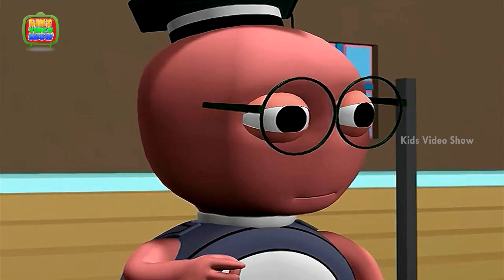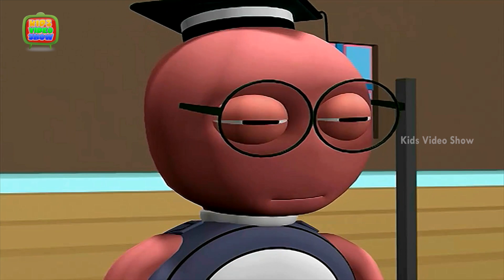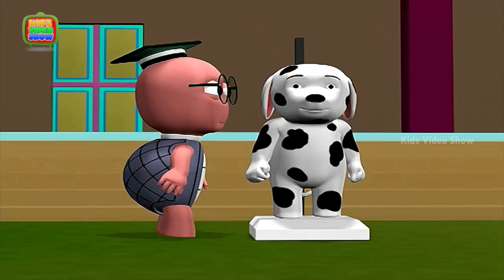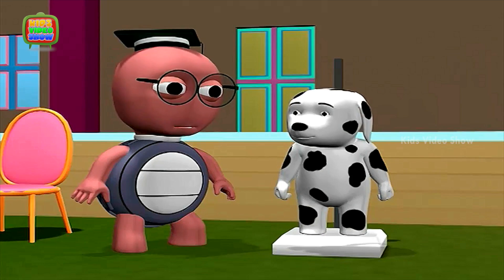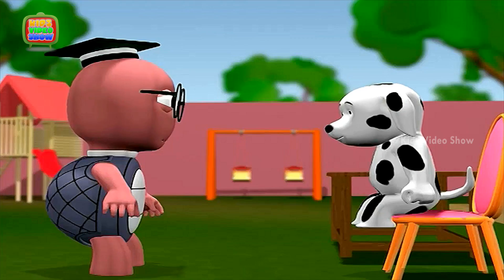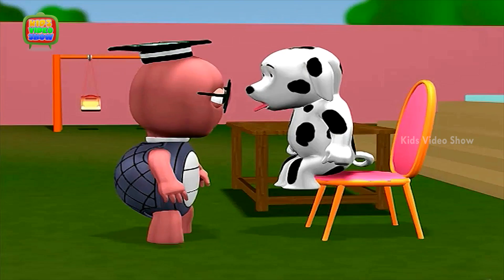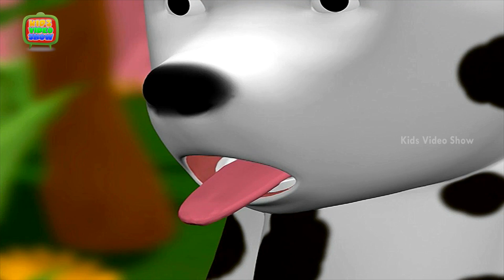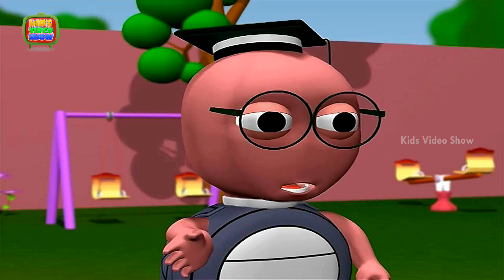Why Is Our Tongue Pink In Color? - Amazing Facts About Human Body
There are the some interesting facts about human body. It is a helpful video to know about science questions for kids. These educational videos for kids tell me about general knowledge questions for kids. In this kids learning videos student ask about science questions for kids like Why Is Our Tongue Pink in Colour? This kid’s video teaches you in a fun way. Our body has special chemicals which keeps the body its colour these chemicals are called pigments if you have a pigment your skin is light in colour. Watch this cute 3D animation Kids HD video to know more about any important information. Kid’s Video show is a one stop show for educational videos for kids, nursery rhymes and kid’s general knowledge. Our Tell me Why is a series of kids educational videos. The channel is free with multiple video listings.